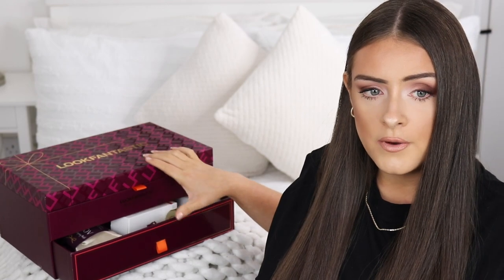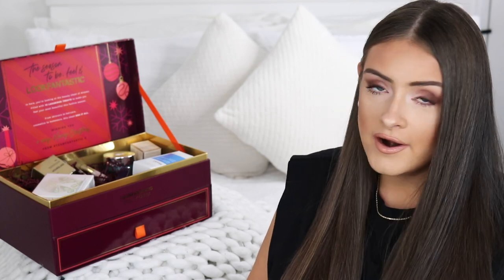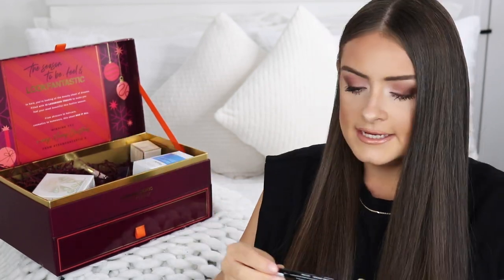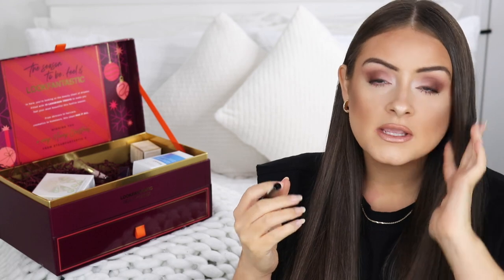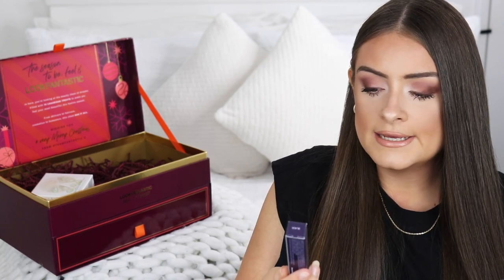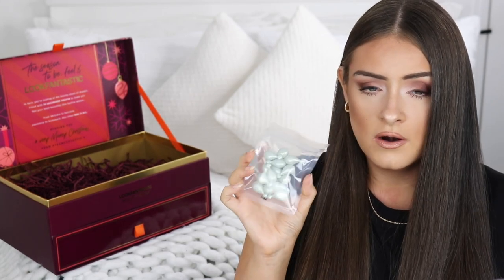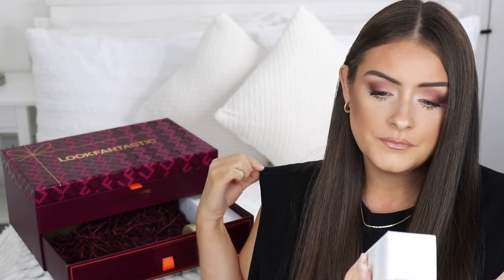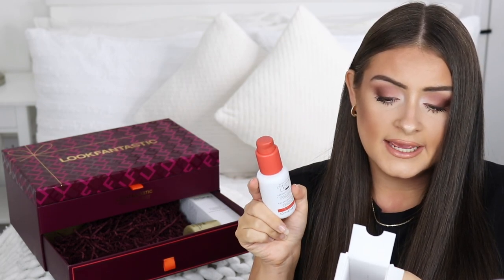LOOK FANTASTIC BEAUTY CHEST 2021 UNBOXING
I’m unboxing the LOOK FANTASTIC BEAUTY CHEST 2021. Worth £383 filled with 11 FULL SIZE skincare, makeup and haircare products from high end beauty brands. Hope you enjoy this Look Fantastic unboxing!

*Get your first box for £10 with code: JODIE (fixed and working now!)